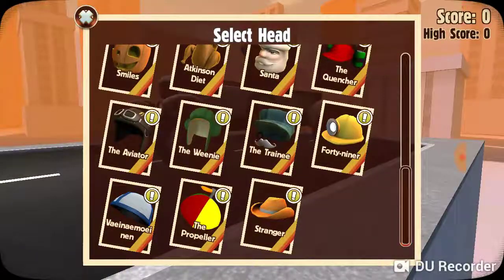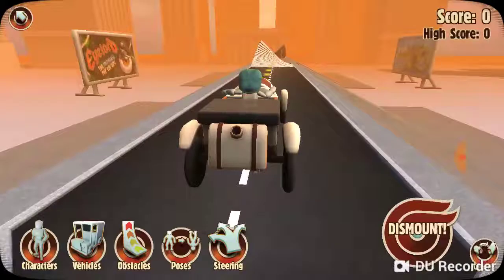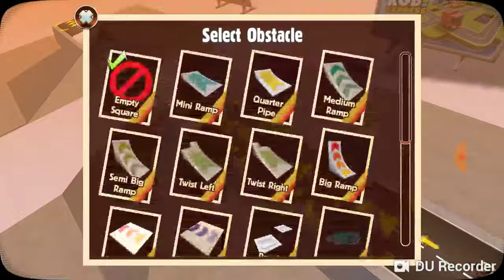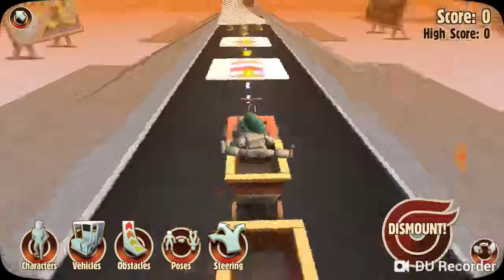DUMB WAYS TO DIE..SO MANY DUMB WAYS TO DIE || Turbo dismount #3